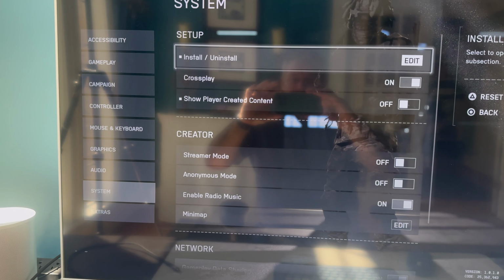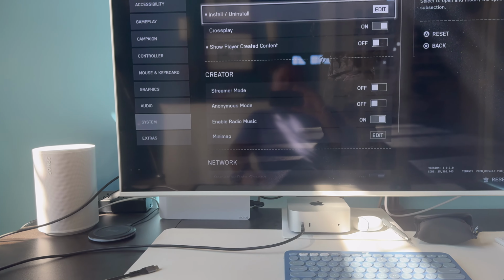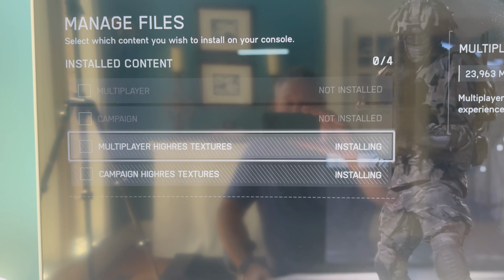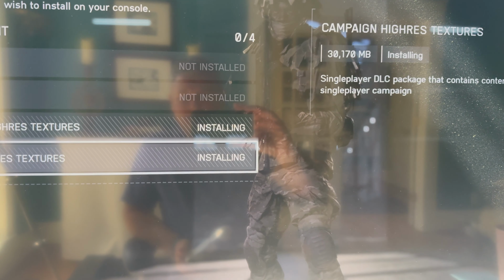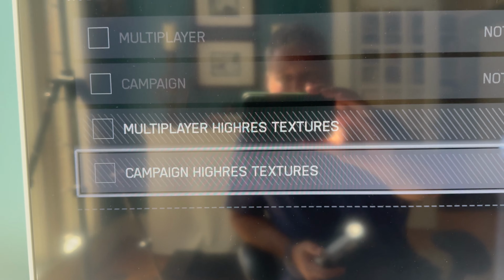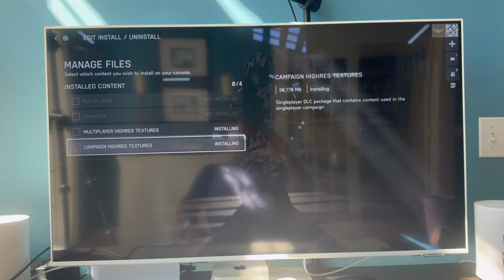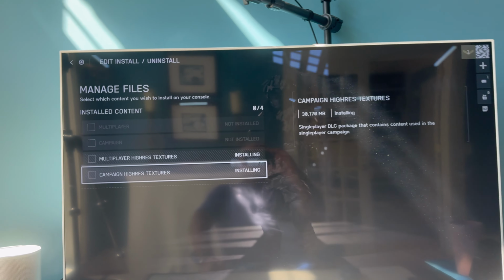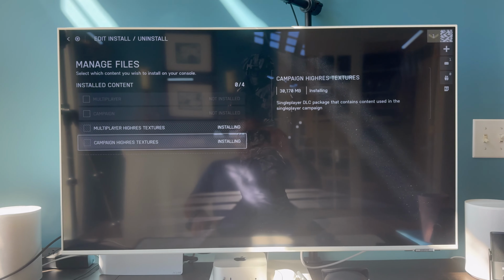Where to Check Optional Battlefield 6 Content Installations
Within this video, I explain how to download and install high resolution graphics for Battlefield 6. If you didn't download the optional downloads when you originally downloaded Battlefield 6, you can download the optional downloads directly within Battlefield 6. I explain where and how within this video.